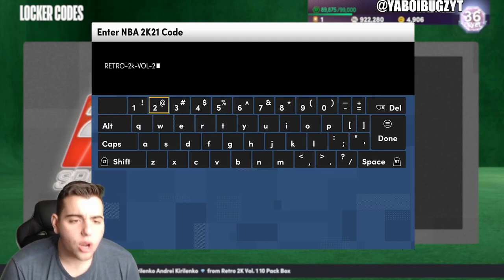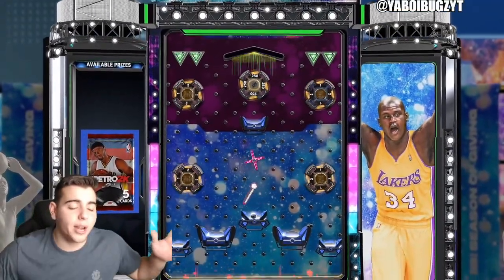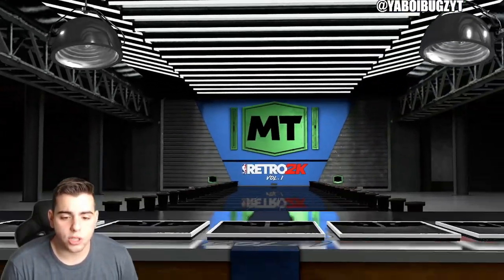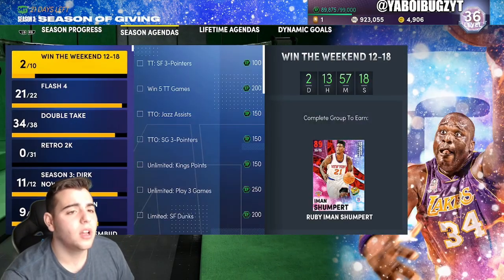INSANE NEW LOCKER CODES! DO THIS RIGHT NOW! NBA 2K21 MY TEAM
Locker codes
2k21 locker codes

2k21 locker codes,
Locker codes
2k21 locker codes
2k21 locker codes
2k21 new locker codes
2k21 locker codes now
2k21 locker codes now
Nba 2k20 myteam codes
2k21 locker codes that never expire
2k21 myteam new locker codes
2k21 myteam locker codes you need to use